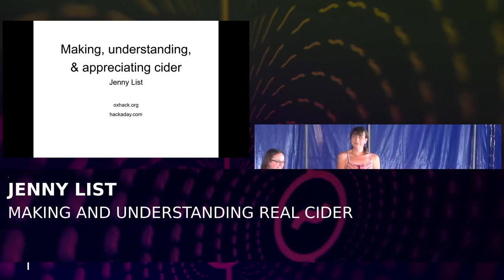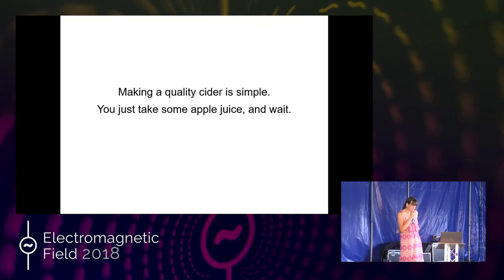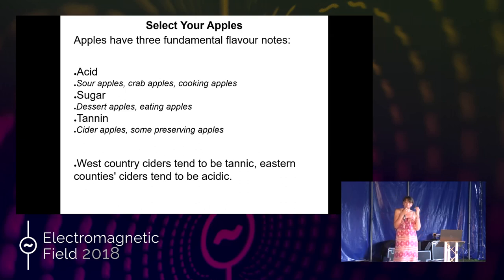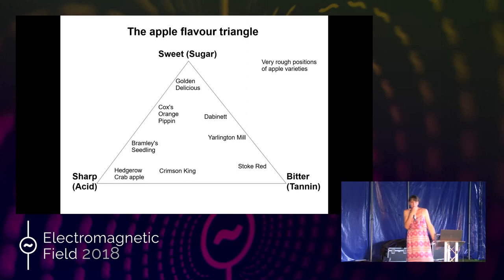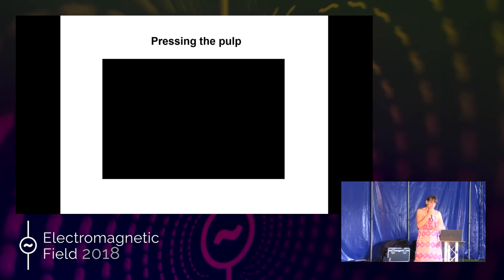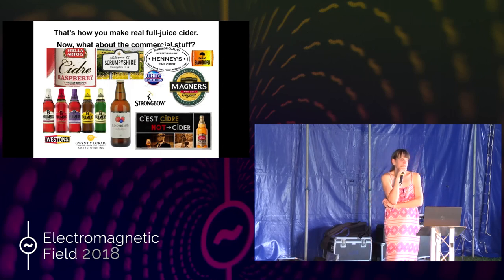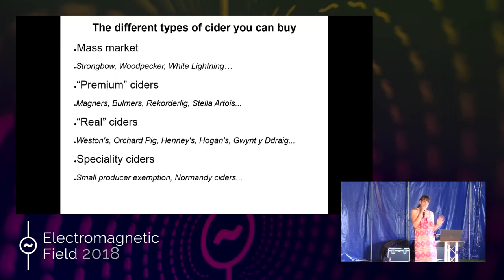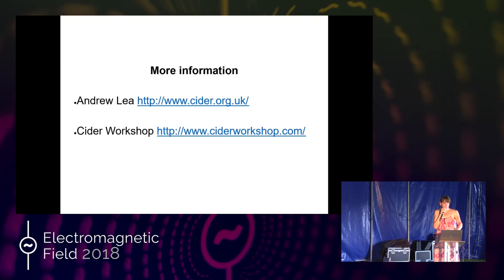Jenny List: Making And Understanding Real Cider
A comprehensive description of good and bad ciders from a technical, simple flavour chemistry, and hardware viewpoint. What different apples do for the taste of a cider, what goes into a real cider, how real cider is made, and then by contrast how cheap cider is made. This talk is based upon four decades of cider making experience growing up on a British small farm.

Jenny List